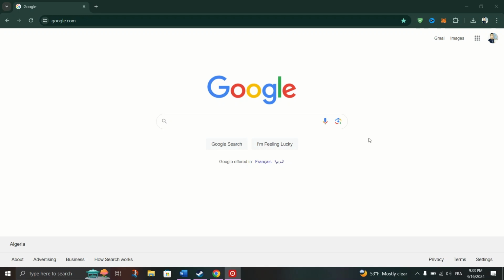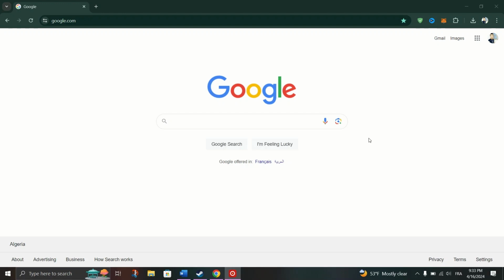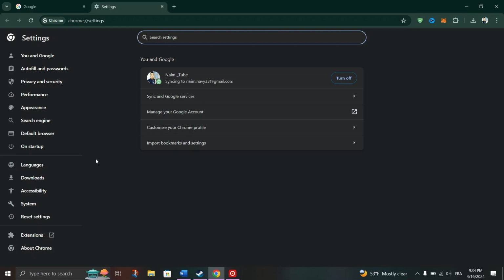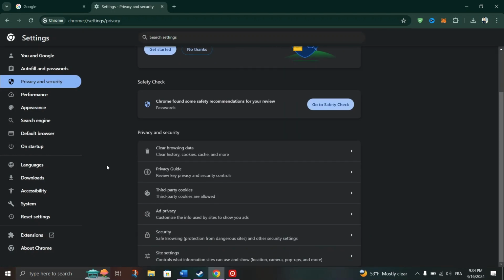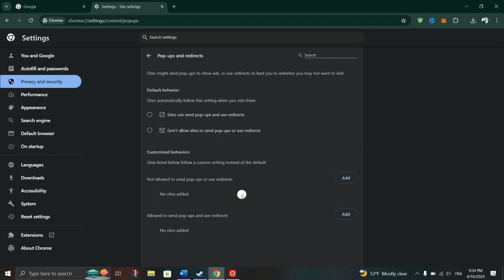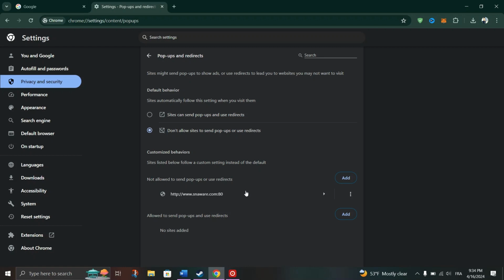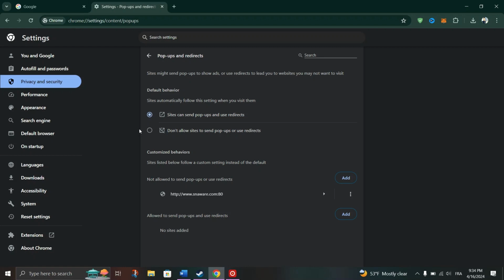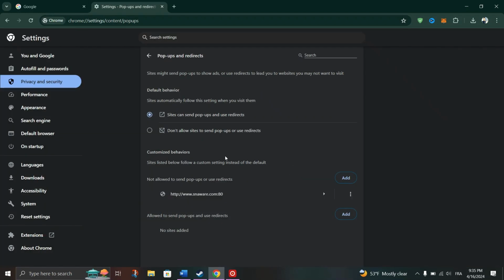How To Disable Pop-Up Blocker In Google Chrome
Tired of missing out on important pop-up notifications or struggling to access certain websites due to Chrome's pop-up blocker? Don't worry; we've got you covered! In this guide, we'll show you how to easily disable the pop-up blocker in Google Chrome, allowing you to regain control over your browsing experience.

Step 1: Open Chrome Settings: Launch Google Chrome on your computer and click on the three-dot menu icon located in the top-right corner of the browser window. From the dropdown menu, select "Settings."

Step 2: Access Privacy and Security Settings: In the Settings menu, scroll down and click on "Privacy and security" in the left-hand sidebar.

Step 3: Navigate to Site Settings: Under the "Privacy and security" section, find and click on "Site settings."

Step 4: Disable Pop-Up Blocker: Within the Site settings menu, locate the "Pop-ups and redirects" option and click on it.

Step 5: Toggle Off: You'll see a toggle switch next to "Blocked (recommended)." Simply click on the toggle switch to turn off the pop-up blocker. It will change to "Allowed," indicating that pop-ups are now permitted.

Step 6: Confirmation: Once you've disabled the pop-up blocker, you can close the Settings tab. Your changes will be automatically saved, and Chrome will no longer block pop-ups.

Step 7: Adjusting Individual Site Settings (Optional): If you want to allow pop-ups on specific websites while keeping the blocker enabled for others, you can manage individual site settings. Simply click on the "Add" button under the "Allow" section in the "Pop-ups and redirects" menu, then enter the URL of the website you want to allow pop-ups for.

With the pop-up blocker disabled or adjusted to your preferences, you can now browse the web without interruptions. Whether it's accessing notifications, completing online forms, or interacting with specific websites, you're in control of your browsing experience.